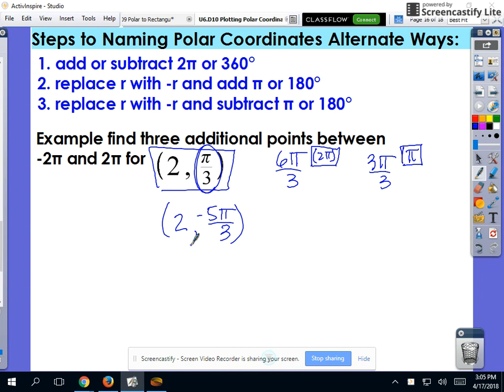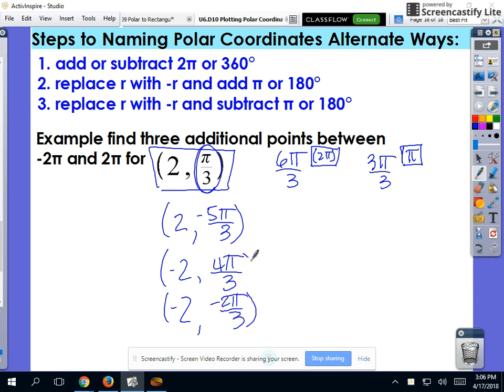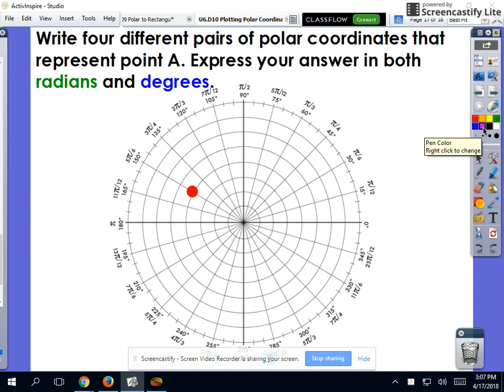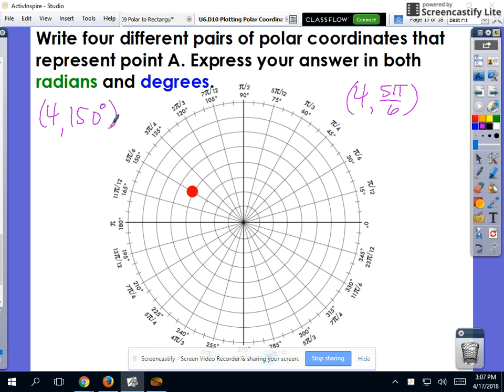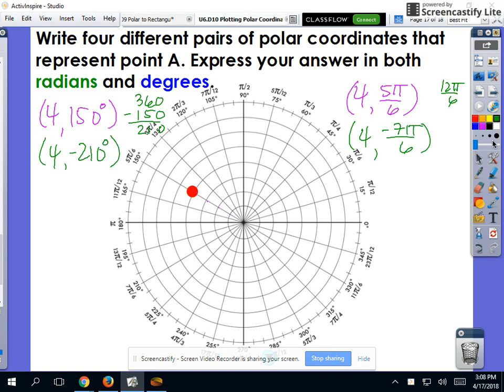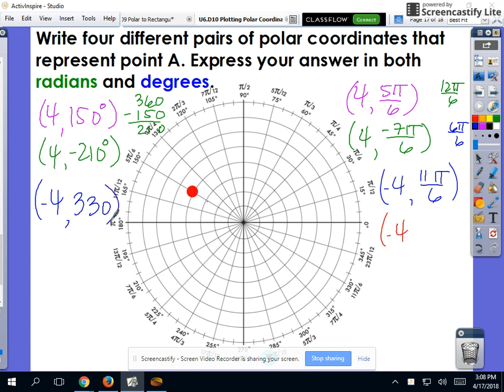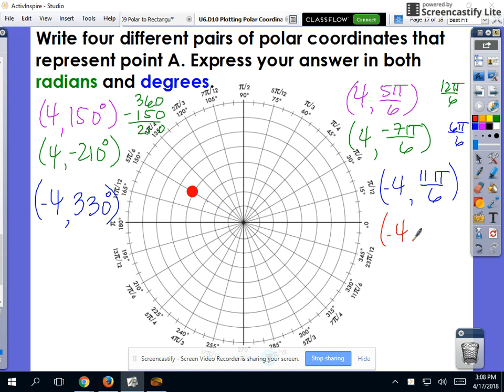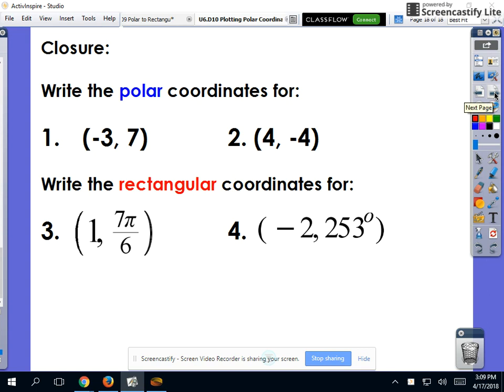Polar Coordinates 4